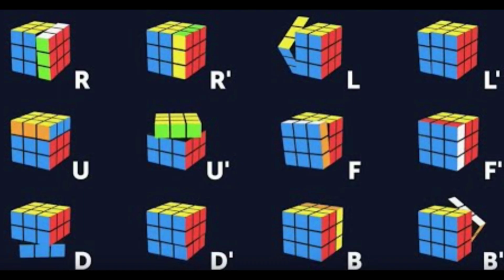How to Solve the 2X2 Rubik's Cube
How to Solve the 3X3 Rubik's Cube video, often referred to here, is coming soon.